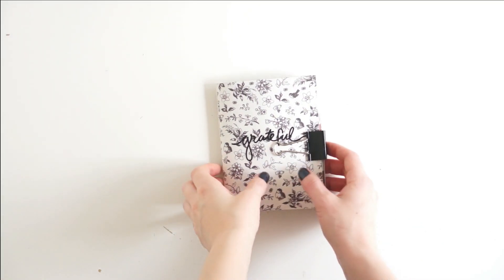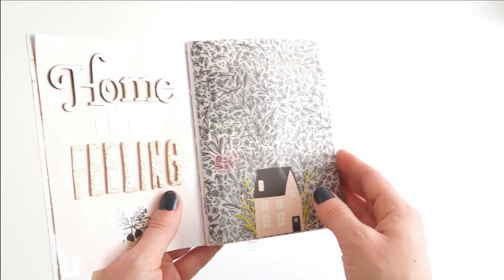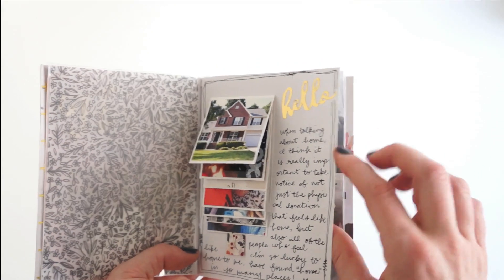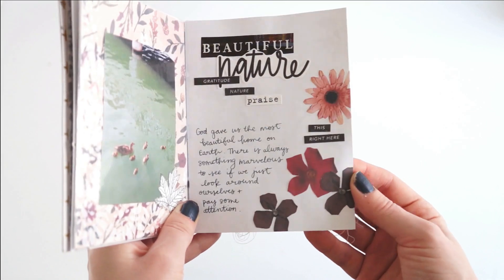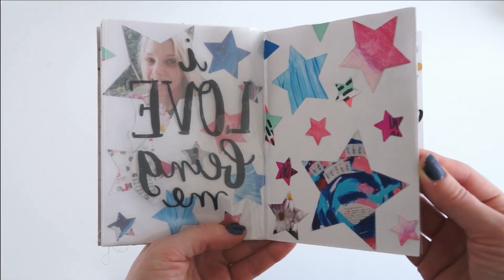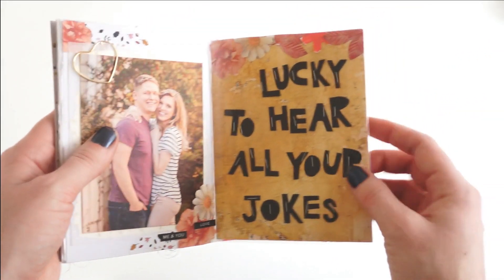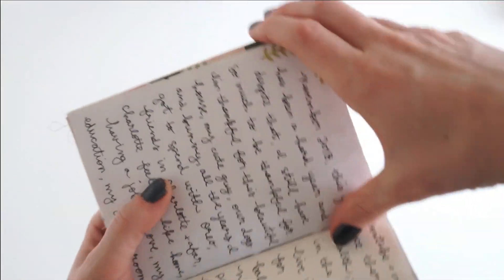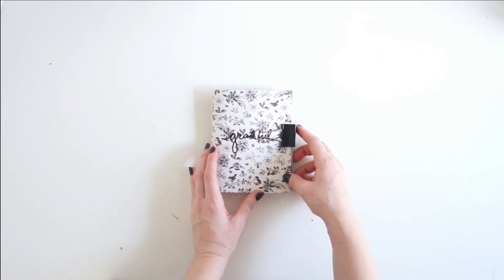Gratitude Art Journal Flip Through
Here's a flip through of my gratitude art journal- you can see all the prompts and techniques I've shared while cohosting this challenge on my channel!

Want to learn more art journaling from me? Take my Body Love Art Journal Class!